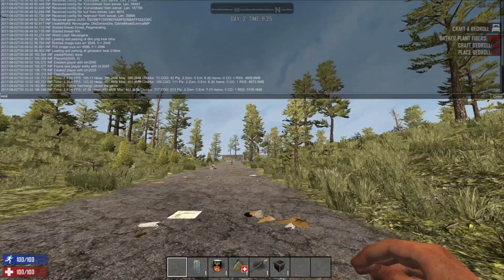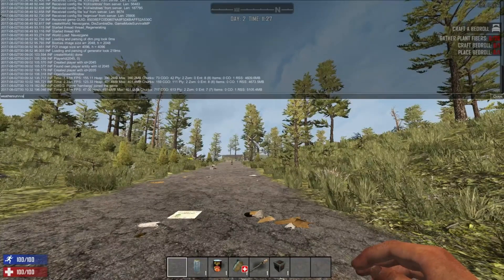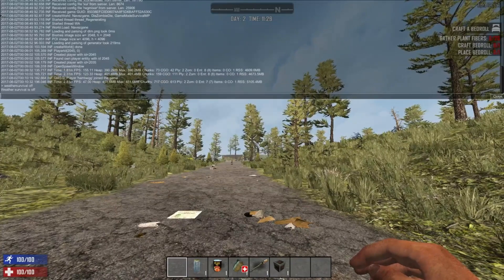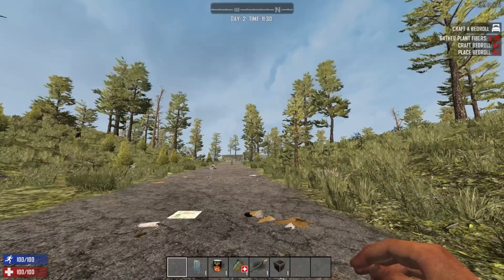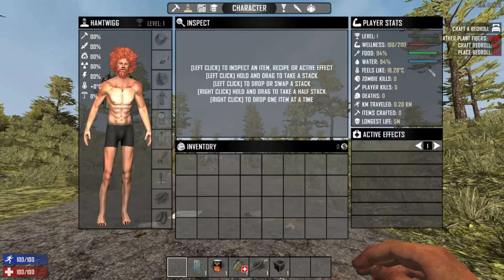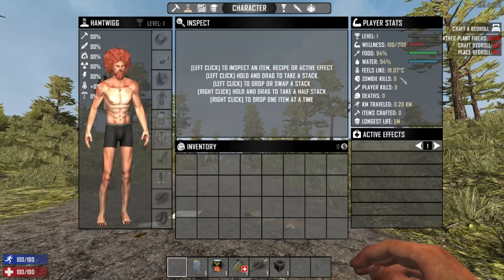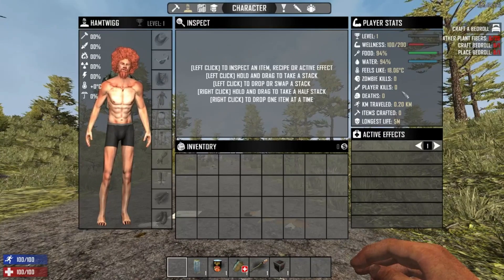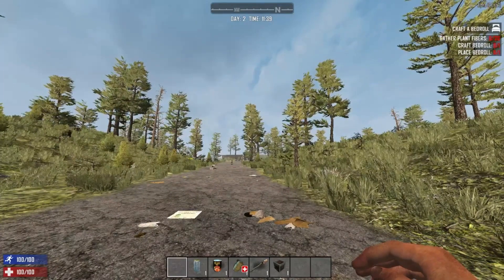7 Days To Die, Get A Behind the scenes Look At Qa Testing! No 138